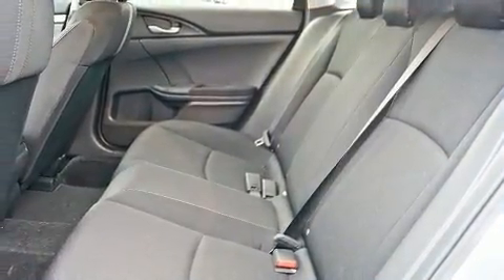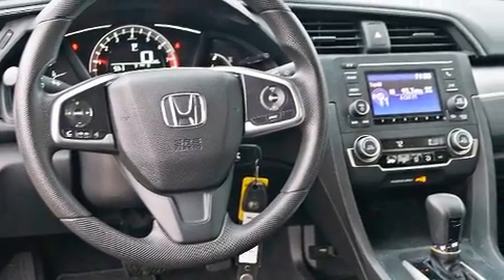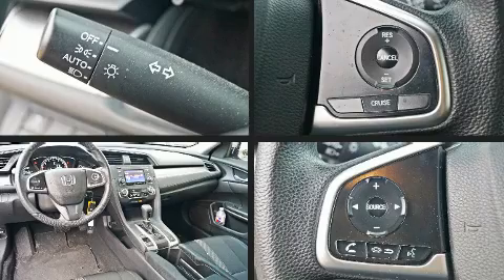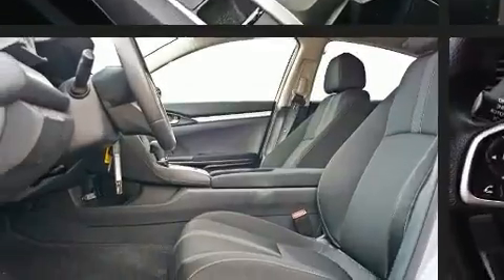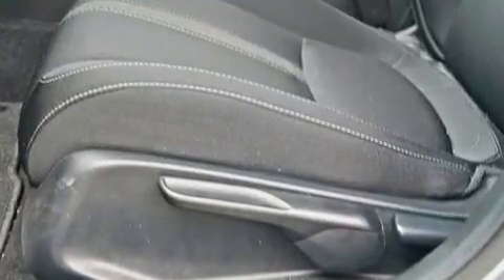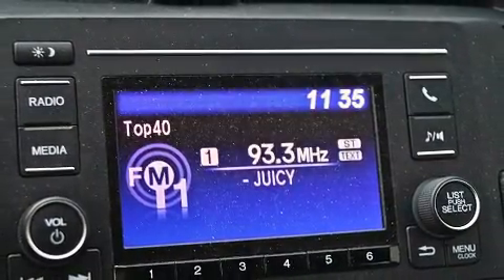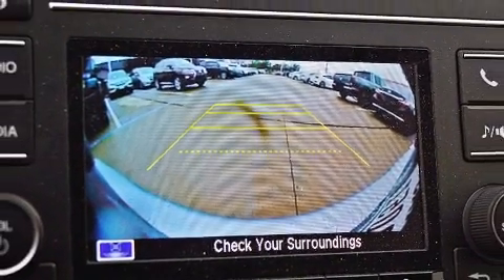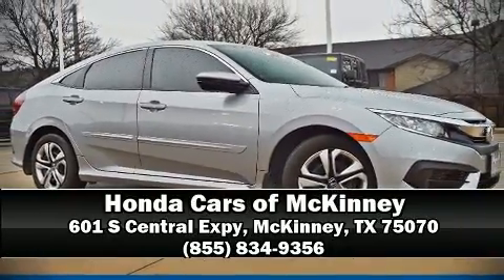2017 Honda Civic LX in McKinney, TX 75070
You can expect a lot from the 2017 Honda Civic This 4 door, 5 passenger sedan still has fewer than 40,000 miles! Smooth gearshifts are achieved thanks to the 2 liter 4 cylinder engine, and for added security, dynamic Stability Control supplements the drivetrain. Top features include air conditioning, 1-touch window functionality, a tachometer, front bucket seats, fully automatic headlights, power windows, remote keyless entry, and cruise control. Audio features include an AM/FM radio, steering wheel mounted audio controls, and 4 speakers, providing excellent sound throughout the cabin. Passengers are protected by various safety and security features, including: dual front impact airbags with occupant sensing airbag, head curtain airbags, traction control, brake assist, ignition disabling, and 4 wheel disc brakes with ABS. This car was designed with safety in mind, allowing you to drive with even greater assurance. This vehicle has achieved Certified Pre-Owned status, by passing Honda's comprehensive certification process, including an exhaustive 150-point inspection! We know that you have high expectations, and we enjoy the challenge of meeting and exceeding them! Please don't hesitate to give us a call.